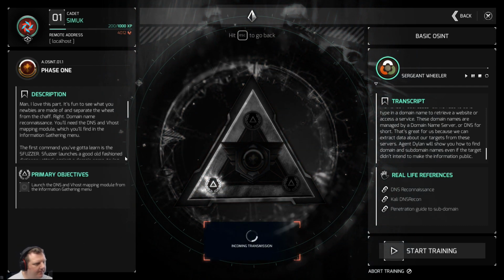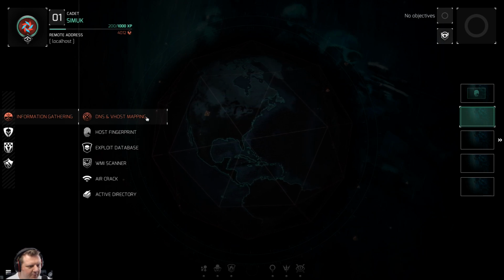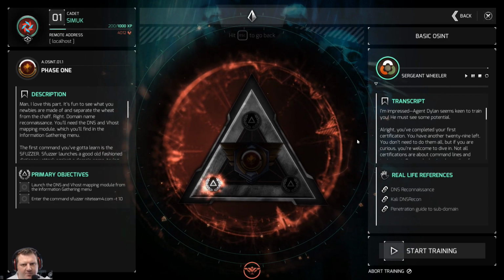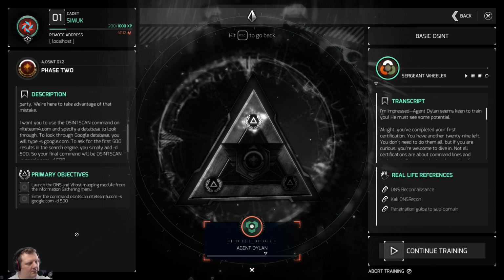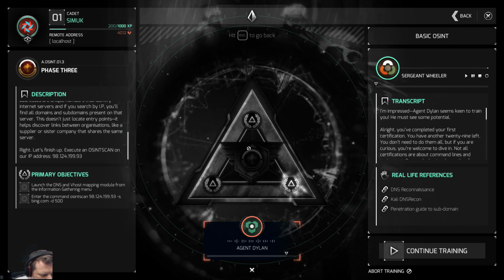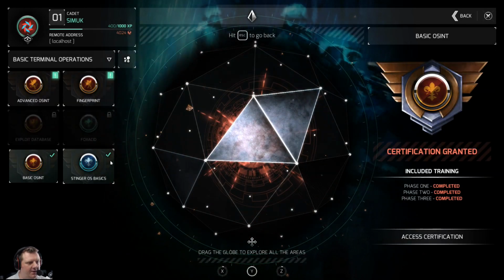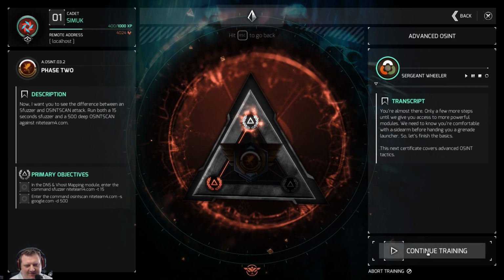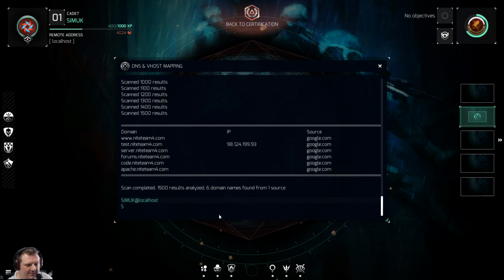NITE Team 4 - Military Hacking Division | ACADEMY [OSINT] | NITE Team 4 Gameplay | ep.2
Welcome to Sim UK.  Is Nite Team 4 Any Good?  Let's PLAY Nite Team 4 and find out!

1) Leave a LIKE (Helps SO MUCH!)
2) Leave a Comment (Helps EVEN MORE!)
7) Follow our Steam Curator for more REVIEWS!

Sim UK FARMING   - COMING SOON
Sim UK RACING   - COMING SOON
Sim UK AVIATION  - COMING SOON
Sim UK SPACE   - COMING SOON
Sim UK VR    - COMING SOON

◆ GAME DETAILS ◆
Title: NITE Team 4
Genre: Adventure, Indie, Simulation, Strategy
Developer: Alice & Smith
Publisher: Alice & Smith
Release Date: 27 Feb, 2019
Price: £27.79

► ABOUT Nite Team 4 ◄
Discover the universe of hacking and cyber warfare with NITE Team 4. Version 1.0 of the games includes more than 70 missions and operations broken down into various categories for every level of player.
Training Boot Camp

The academy will help you learn all the basics you need to become a proficient hacker in the world of NITE Team 4. Through multiple training certificates, you will be taught real-life cybersecurity techniques and modules including information gathering, port scanning, fingerprinting, exploit research, attack strategy, digital forensics and so much more. The academy is designed to be fun but also accessible even if you have never used a terminal in your life.
Epic Campaign

The game include 4 main operations fully voice acted. Experience the life of an elite cyber warfare agent in a military task force. Track down suspects on the dark web, infiltrate networks and coordinate drone strikes!
Bounty and reputation

Hourly, daily and weekly world drops let you get various jobs from intelligence agencies around the world. NSA, CIA, GCHQ, CSIS, MSS, GRU… With more than 20 bounties, it’s up to you to decide who you want to help and forge your reputation worldwide to unlock rare and epic bounties.
Open World Mission

If you want more challenging missions, each month a set of missions let you blend the game with real-life objectives and resources. Online research, fake websites, cellphones and more in an alternate reality extension of the game.
Meet the dev
Help us bring this game to life while we roll out player created servers and factions, new campaigns, open world and bounty systems. Join a really active indie developer accessible both on steam and discord. Our entire dev team is accessible and always online to talk with players and improve the game to make this a notable reference in the hacking genre.